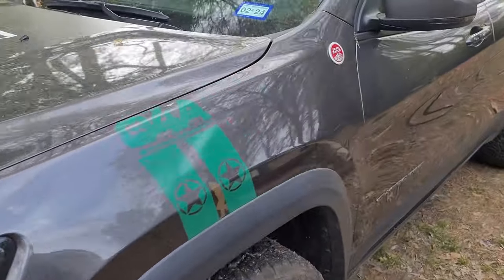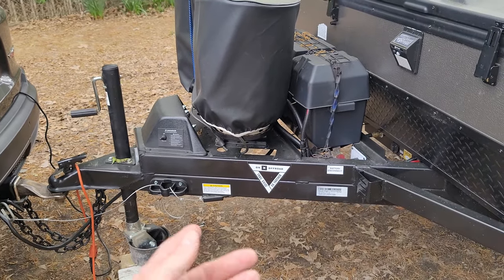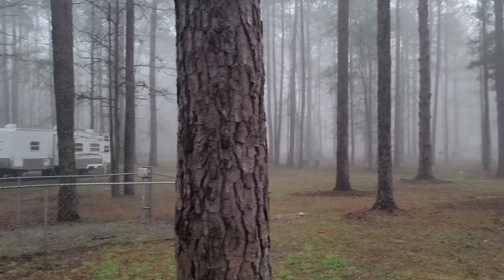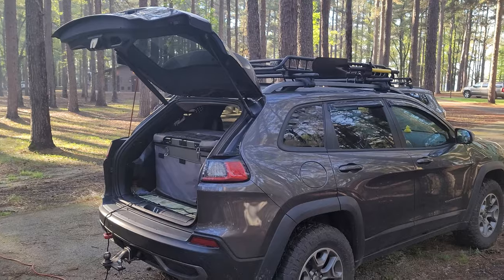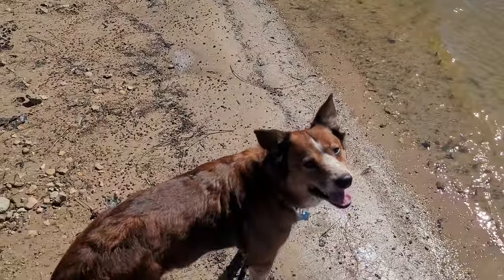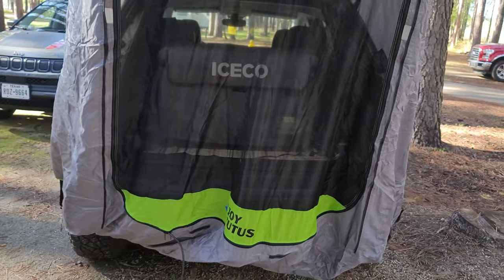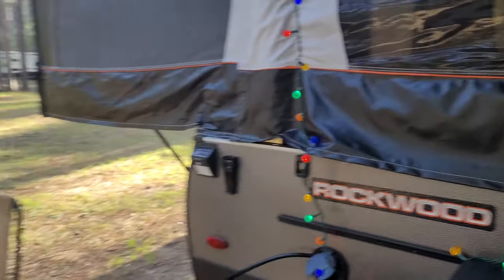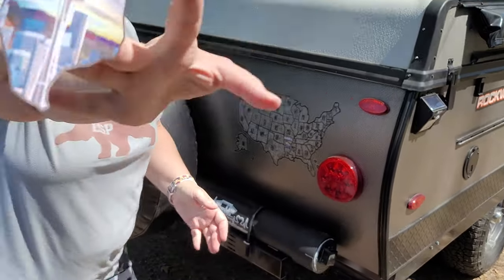Camping, Clear Spring Campground, Texarkana Tx in the( Rockwood 1910 ESP)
Clear Spring Park sits along the shore of 30,000-acre Wright Patman Lake within the piney woods of northeast Texas. The campground offers full services to campers. With a boat ramp, playground and swimming area, Clear Spring is sure to provide outdoor fun for families, boaters, anglers and hunters alike.

Sites in B-Loop on the lake had pretty views and some shade. Interior sites had plenty of shade from the tall pine trees.
When coming in to the campground, ABSOLUTELY follow the specific directions listed on recreation.gov website!!!
Nice little trails with placards describing some of the natural surroundings. We camped at Clear Spring Campground in our 2023 Rockwood 1910esp Extreme Sports Package popup camper.

The area is a prime spot to view wildlife such as pelicans, bobwhite quail, bald eagles, ducks, wild turkey, waterfowl and white-tailed deer. There are some poisonous snakes that live within the vicinity. The campground is owned and operated by the U.S. Army Corps of Engineers. It is conveniently located a short drive from Shreveport, La., and the rest of the Texarkana region.

Clear Springs is located at 64 Clear Springs Park in Texarkana. Reservations may be made online at recreation.gov.

JOYTUTUS SUV Tailgate Tent
Save 10% by using this code: O4AJOYTUTUS
( Original price $64.99,  Deal price $58.49 )
Valid time: 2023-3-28 to 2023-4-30